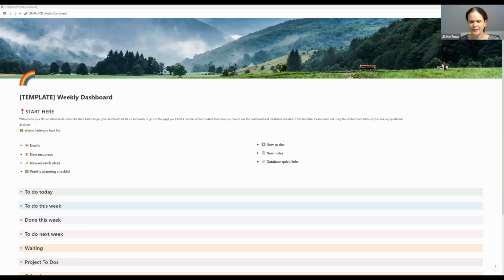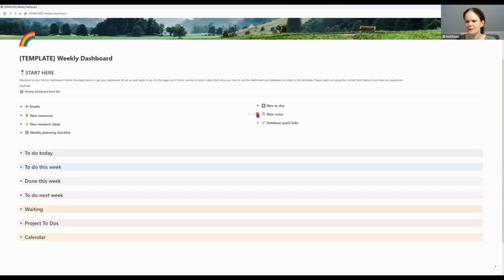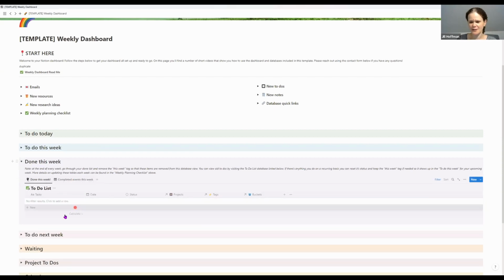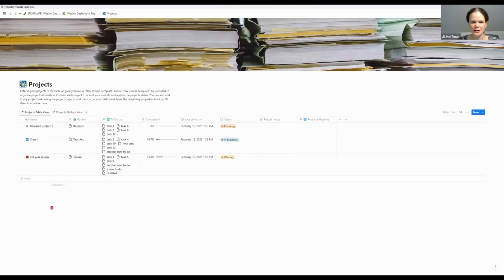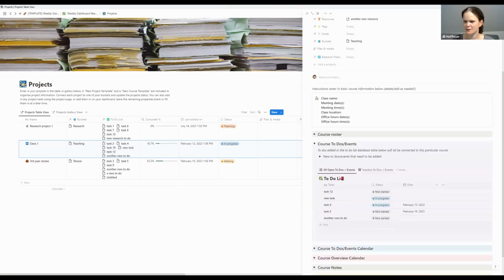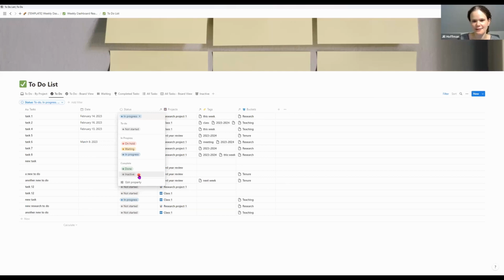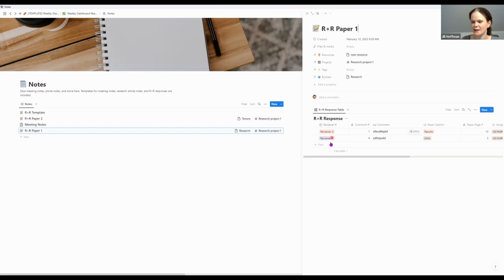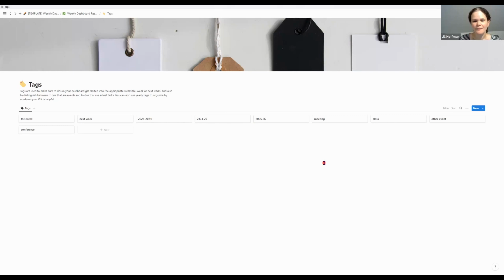Bringing Order to Chaos: How I Organize My Research, Teaching, and Service as an Academic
In this video I delve into the Notion dashboard that I used during my time as an assistant professor. I walk through the main dashboard and all it's connected databases. I also share strategies I used for managing research, teaching, service, and tenure as a faculty member. You can find out more about me

Notion dashboard template for academics

Timestamps

00:00 Video intro
01:30 Main weekly dashboard page intro/organizing academic work
04:27 Toggle lists for quick access to emails, tasks, resources, research ideas, notes, etc.
10:54 Toggle headings with various to do list views intro
11:37 To do today toggle heading
13:06 To do this week toggle heading
14:13 Done this week toggle heading
14:44 To do next week toggle heading
15:16 Waiting toggle heading
16:30 Project to dos toggle heading
17:48 Calendar toggle heading
19:15 Buckets database
20:38 Projects database & project templates
30:43 To do list database
35:22 Resources database
37:12 Notes database & notes templates
42:25 Research pipeline database
45:05 Tags database
47:22 Outro

Intro/outro music: Freedom Inspired Cinematic Background Music For Video by Lesfm